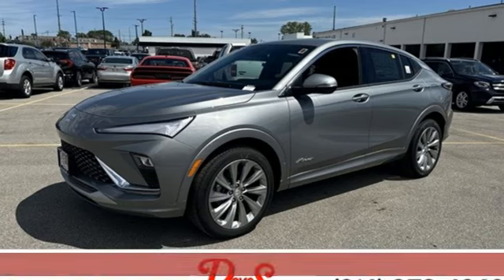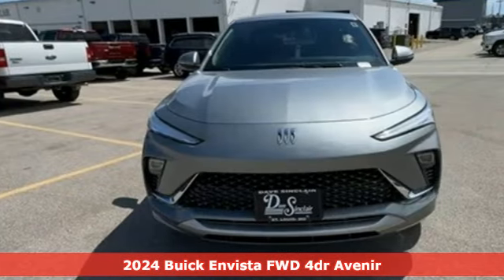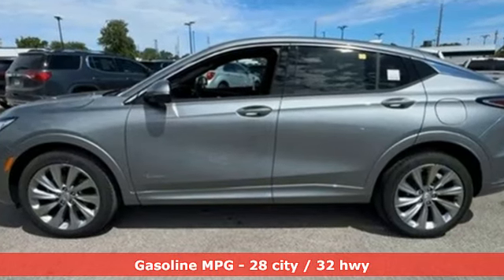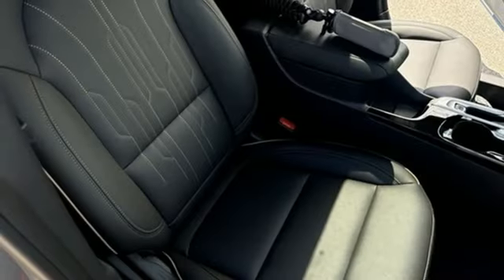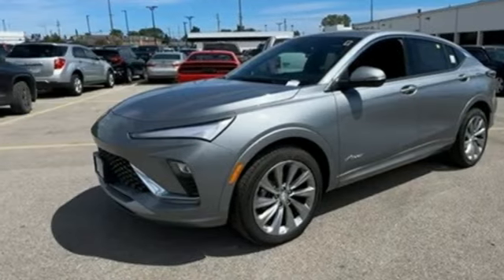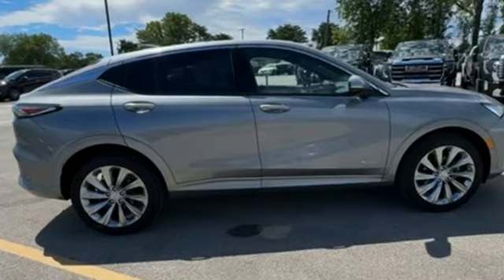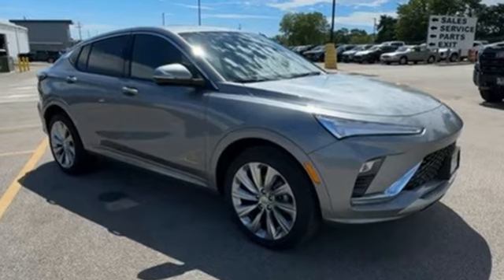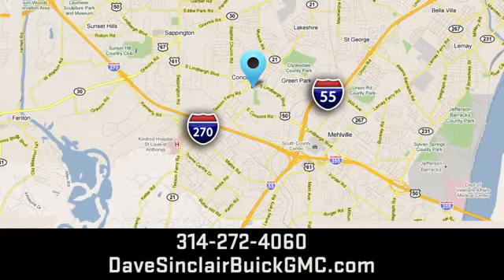New 2024 Buick Envista Saint Louis, MO B240537 - SOLD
Year: 2024
Make: Buick
Model: Envista
Trim: Avenir
Engine: ECOTEC 1.2L Turbo
Transmission: Automatic
Color: Moonstone Gray Metallic - Gray
Interior: Ebony seats and interior with
Stock #: B240537
VIN: KL47LCE26RB219039
Moonstone Gray Metallic 2024 Buick Envista Avenir FWD 6-Speed Automatic ECOTEC 1.2L Turbobrbr28/32 City/Highway MPGbrbrbrThe dealer has added these accessories to this vehicle:br - Custom Painted PinstripebrThe dealer has added these accessories to this vehicle:br - Custom Painted Pinstripe - Custom Painted Pinstripe. ($199) Price includes $199 in dealer added accessories. PRICING DISCLOSURESbrThe listed Prices do not include additional fees and costs of closing, including government fees and taxes, any finance charges, any emissions testing fees or other fees. All prices, specifications and availability subject to change without notice. Contact dealer for most current information. Quoted prices include current cash rebates. Additional Administrative surcharge of $565.00 will be applied at time of purchase. Due to the volatility of Factory and Dealer Discounts, and the changes that occur within the month, our pricing is subject to change without prior notice. However, the terms of this offer remain valid to the end of this business day. Not everyone qualifies for all incentives including Conquest, Loyalty, Select Nameplate and Down Payment Assistance. For a complete breakdown of all incentive requirements or call for details. Out of town purchasers who do not plan to arrange financing with one of our lenders, must arrange for a wire transfer of funds - CALL FOR DETAILS.

Address:
5655 S Lindbergh Blvd